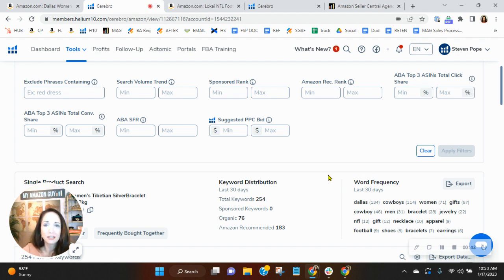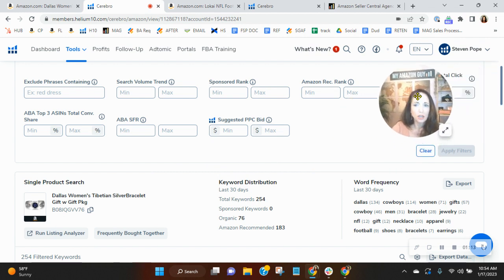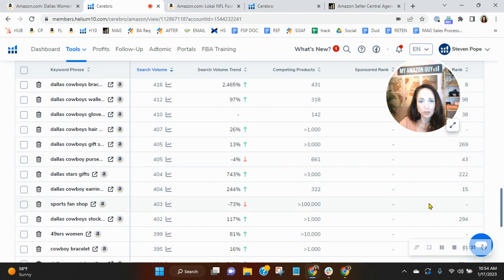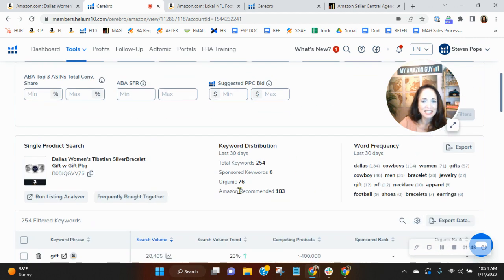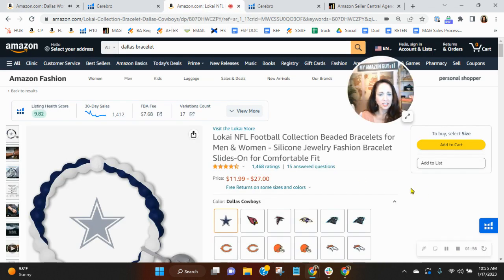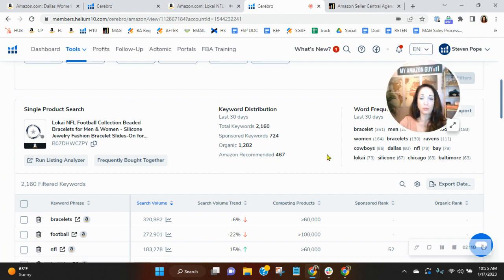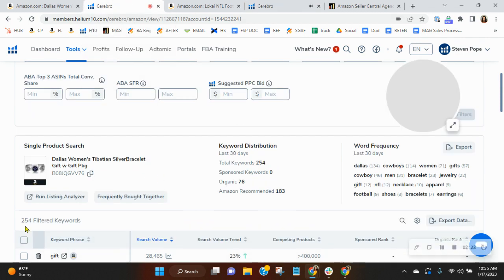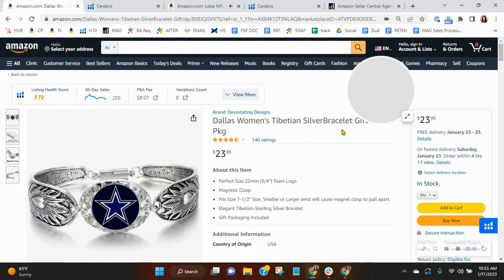Amazon Listing Enhancement Techniques [ASIN Review]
Ready to outsmart competitors on Amazon and boost your sales?

Discover the art of Amazon listing improvement in this powerful video. Learn proven techniques to grow your listings, drive more traffic, and increase conversions. From optimizing product detail pages to leveraging sponsored ads and organic keywords, unlock the keys to success.

Maximize your listing's potential, attract more customers, and skyrocket your sales on Amazon. Don't miss this opportunity to supercharge your business and dominate the marketplace.

Watch now and achieve unprecedented success!